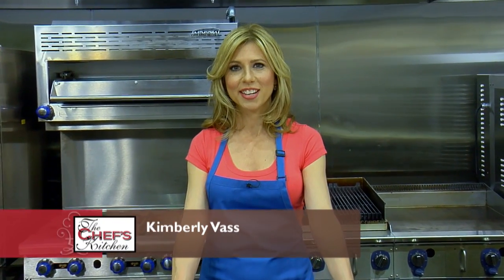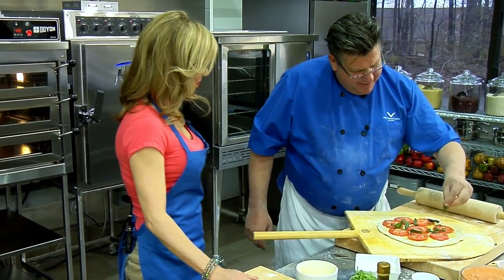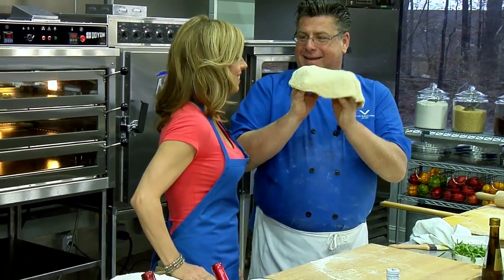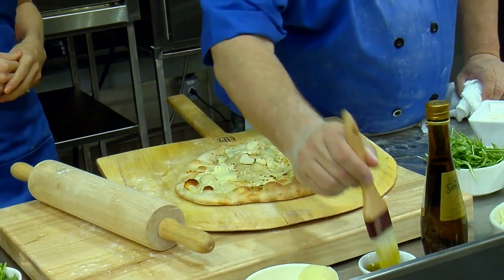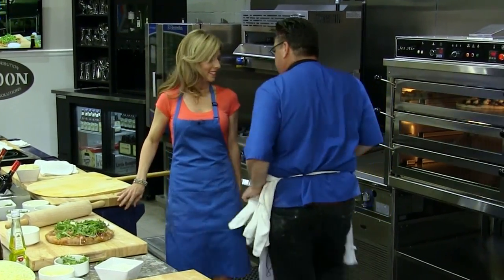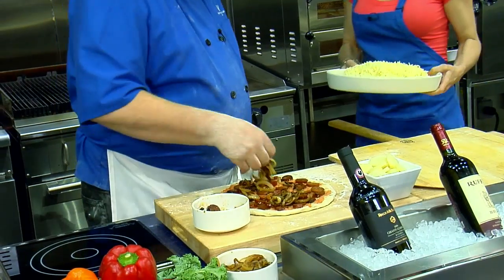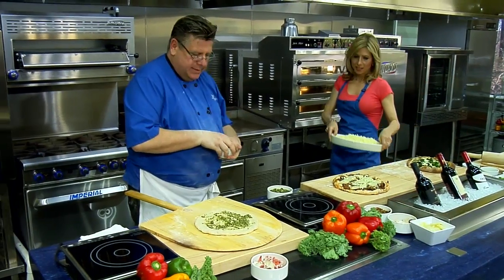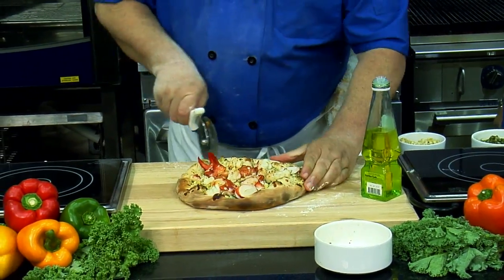Gourmet Pizzas | Chef Tony Clark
Gourmet Pizzas | Welcome to The Chef's Kitchen Restaurant Edition. We're here at Nordon Preferred Kitchens Equipment Studios joining us is Chef Tony Clark. He will be making five gourmet pizzas and gets creative with his choice of ingredients. Nordon, CFO Scott Stauffer describes the benefits of the Nordon Preferred Kitchens Equipment.